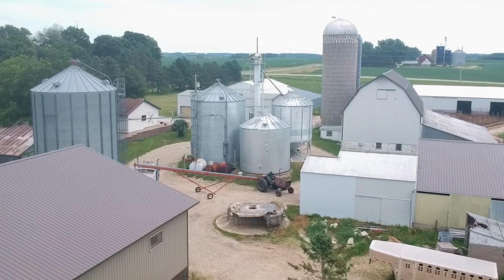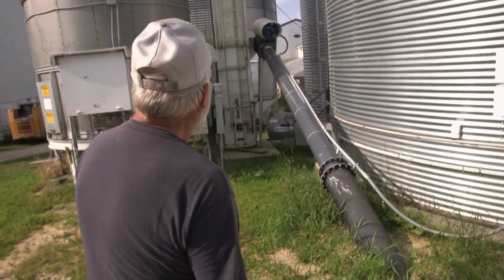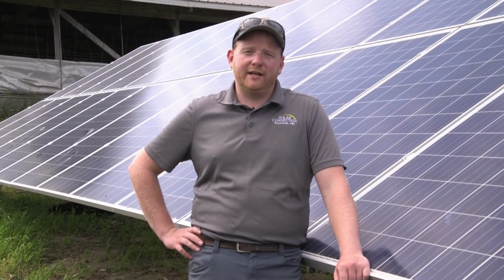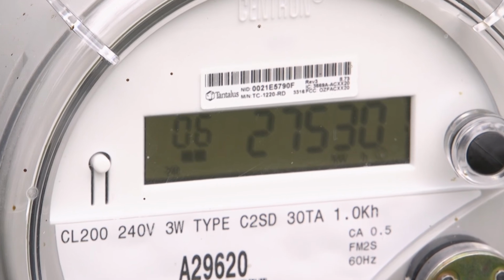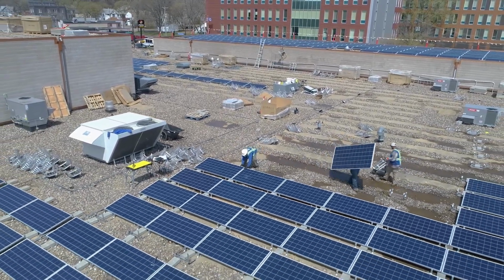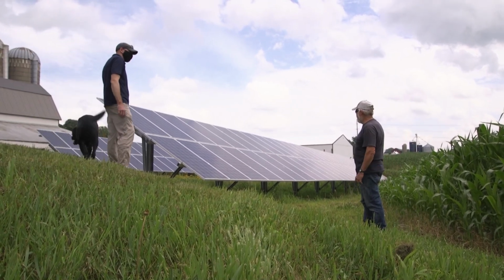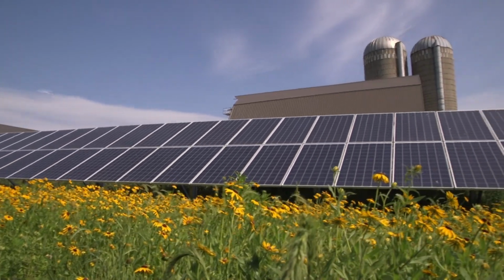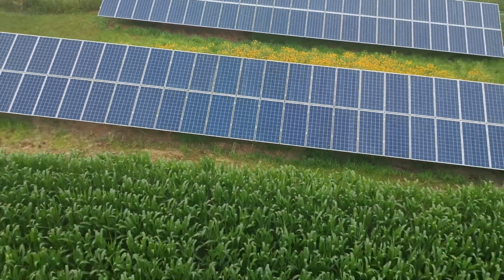Solar powered farms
We visit a farm in Minnesota that produces corn and soybeans, plus enough energy to meet its needs, and help the bottom line.